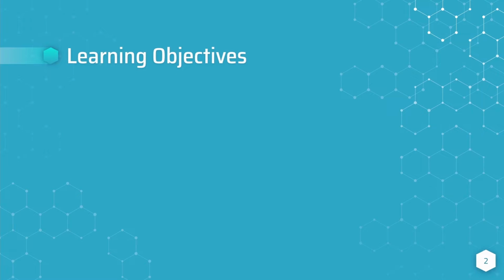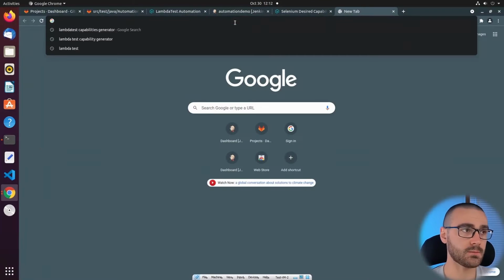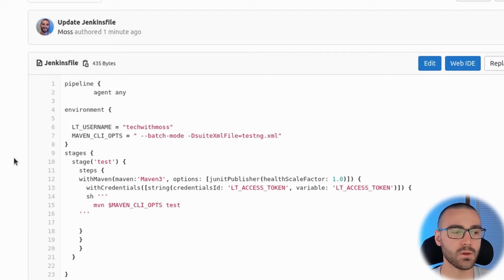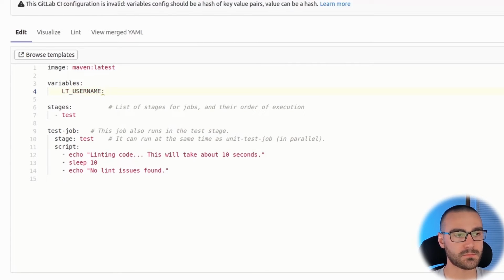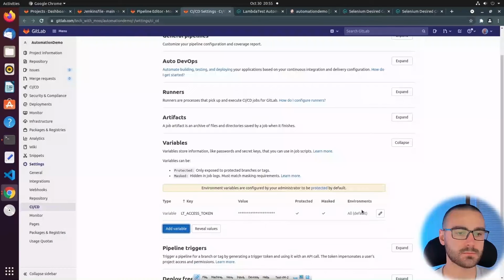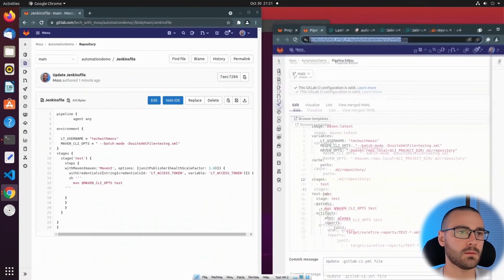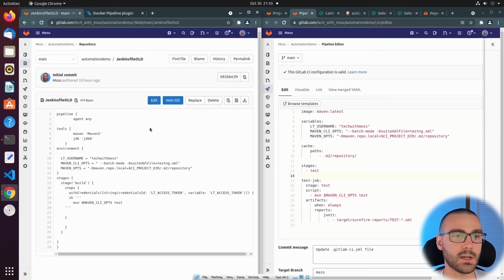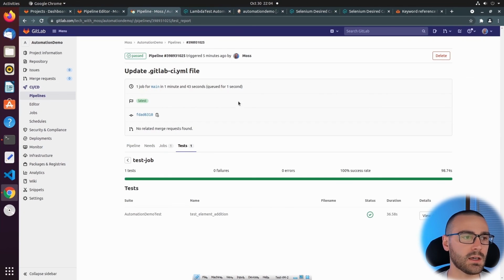How To Migrate From Jenkins Pipeline To GitLab CI | GitLab Tutorial For Beginners | Part 6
Learn how to use GitLab CI features to convert Jenkins Pipeline into GitLab CI pipeline.

In this part of GitLab Tutorial for Beginners, Moss(@tech_with_moss), an expert in DevOps and CI/CD tools, helps you understand how to migrate from Jenkins pipeline to the GitLab pipeline.. This video will also help you differentiate between the Jenkins pipeline, and the GitLab CI pipeline and walk you through how to use the GitLab pipeline to run tests on the LambdaTest Selenium Automation Grid. You would also know the prerequisites required and how to convert the Jenkins pipeline to GitLab CI and a detailed walkthrough of the Jenkins pipeline code.

Also learn -:
🔸 What is difference between GitLab and Jenkins?
🔸 What is the difference between Jenkins pipeline and GitLab pipeline?
🔸 How to migrate to GitLab CI from Jenkins pipelines?
🔸 How to run test using GitLab pipeline?

Ｖɪᴅᴇᴏ Ｃʜᴀᴘᴛᴇʀꜱ
0:00 Introduction to GitLab CI Tutorial
0:39 Learning Goals
1:07 Prerequisites
1:21 Concept and Terminology mapping
3:28 Walkthrough of the codebase
13:53 Writing an equivalent GitLab pipeline
21:27 Adding environment variables in GitLab
24:45 Example of artifact keyword in GitLab
27:36 Comparison of GitLab pipeline and Jenkins pipeline
33:47 Triggering the GitLab pipeline
38:57 Conclusion

The complete playlist includes:
Introduction to GitLab CI | What is GitLab CI | GitLab Tutorial For Beginners | Part I
Introduction To GitLab Interface | GitLab Tutorial For Beginners | Part II
What Is GitLab Workflow | GitLab Flow | GitLab Tutorial For Beginners | Part III
How To Use GitLab Flow In GitLab Project | GitLab Tutorial For Beginners | Part IV
What is GitLab Pipeline? | How To Create GitLab Pipeline | GitLab Tutorial For Beginners | Part V

Integrate LambdaTest and GitLab -:
Now easily mark and track bugs with LambdaTest GitLab integration when performing cross browser testing on LambdaTest platform.
LambdaTest provides testing environment information as well as additional testing screenshots and videos.

Blogs:
◾ How To Use GitLab CI for running tests Locally?